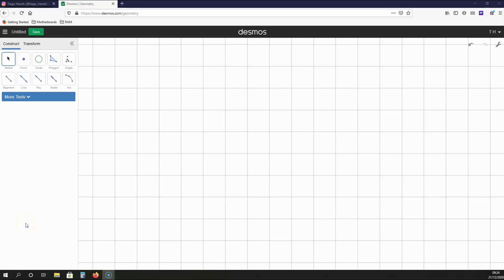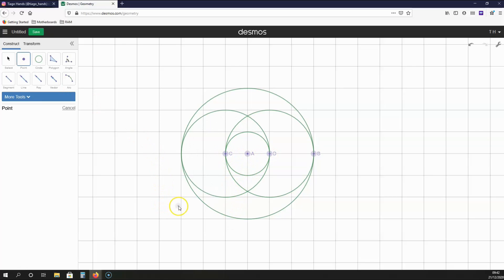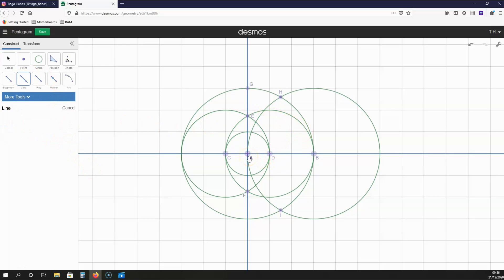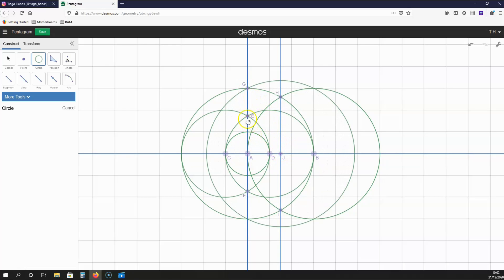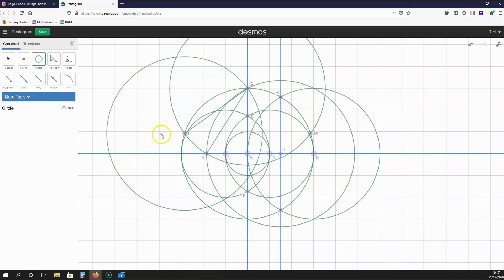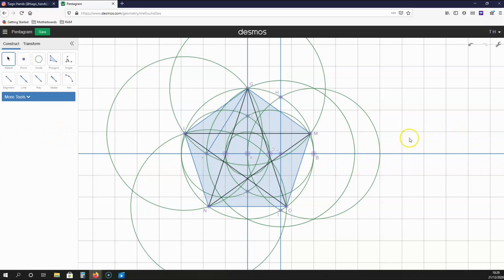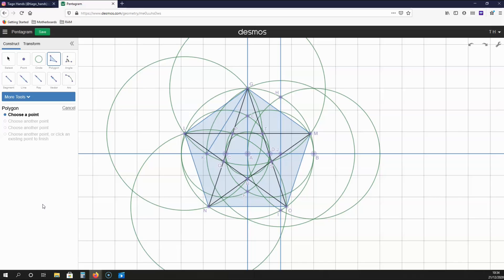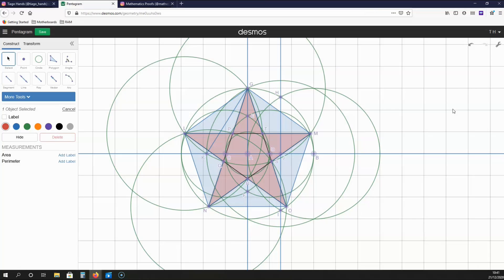Seeing Geometry: How to Construct a Pentagram (5 Pointed Star)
In this video I demonstrate how to construct a pentagram (5 pointed star) geometrically. I used Desmos Geometry to produce this video, a fantastic free online tool.